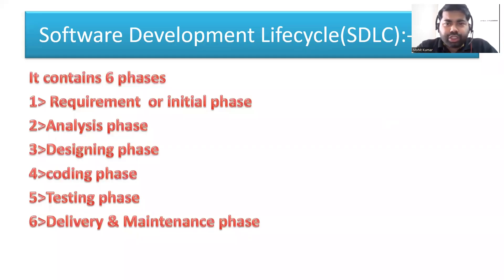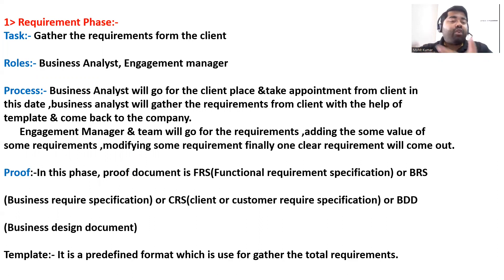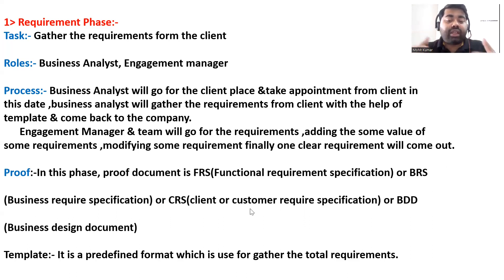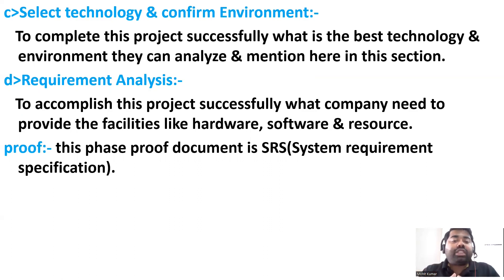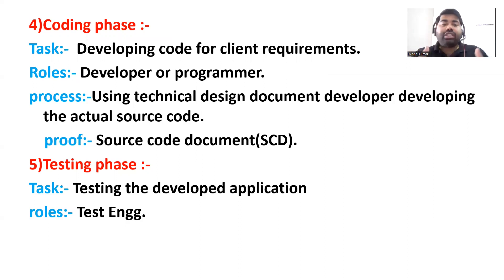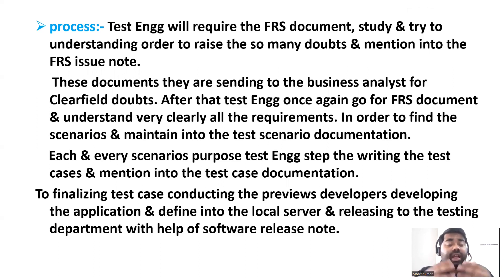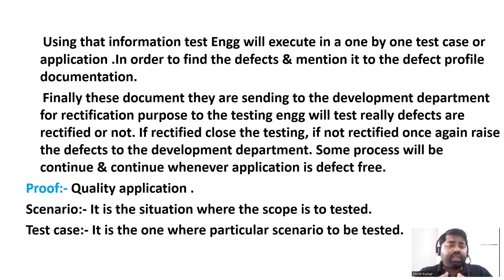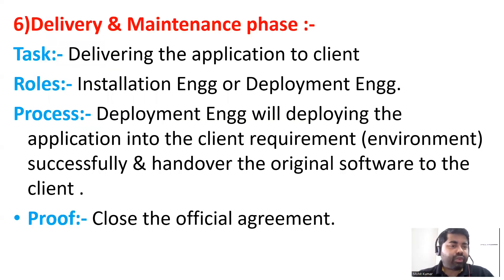What are SDLC Phases|Manual Testing Tutorial With Real Time Examples Part-4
What are SDLC Phases|Manual Testing Tutorial With Real Time Examples Part-5
What are SDLC Phases
Hi There ,
Core java Beginner to Master  Udmy  Course